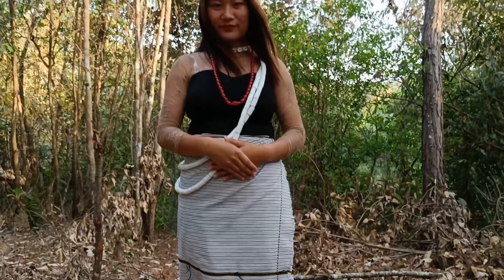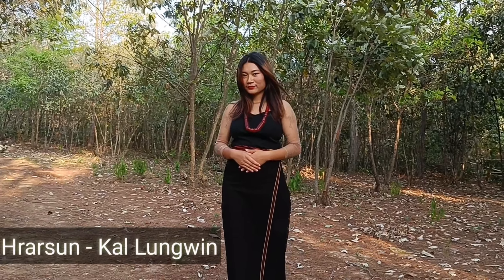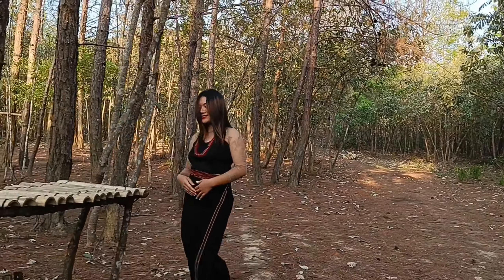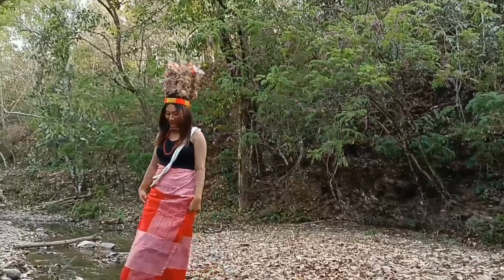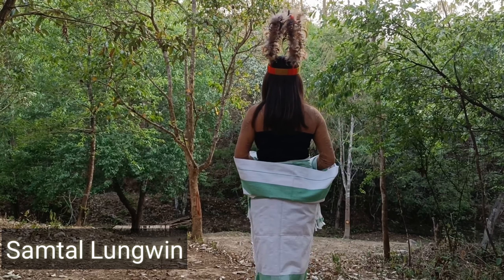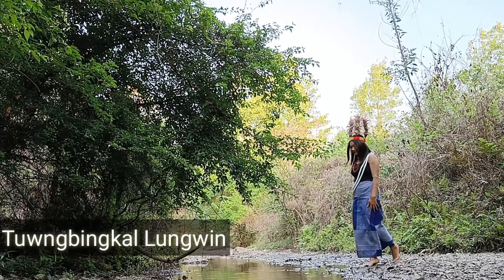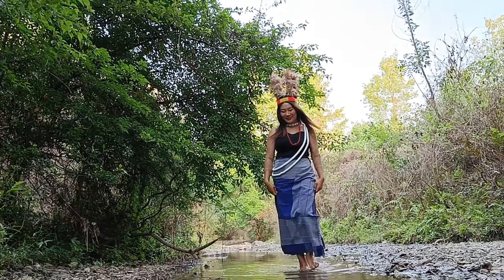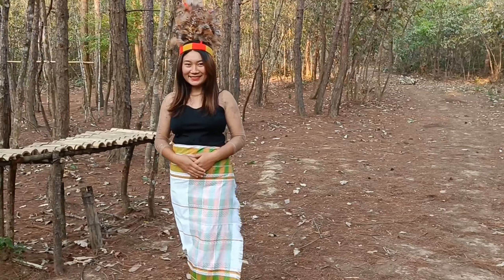Showcasing Anal Naga Women Traditional Attire.